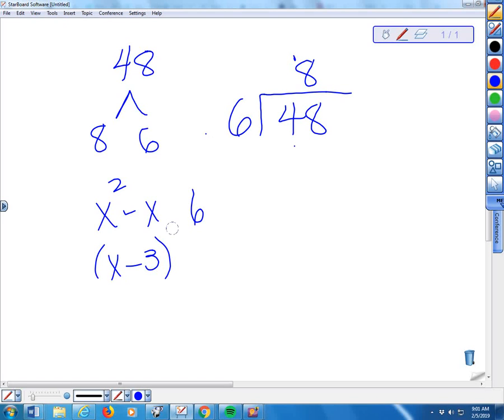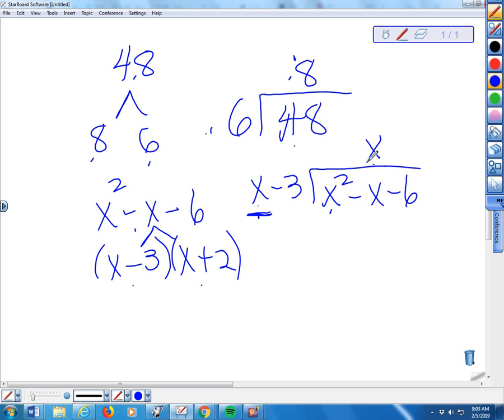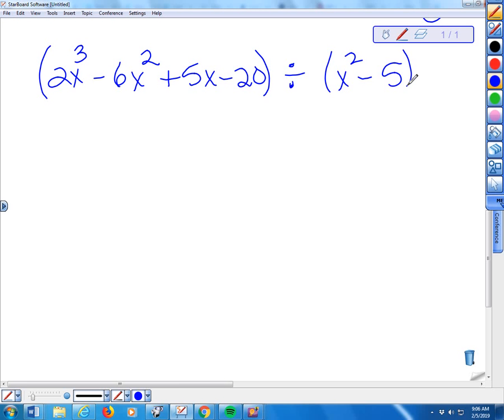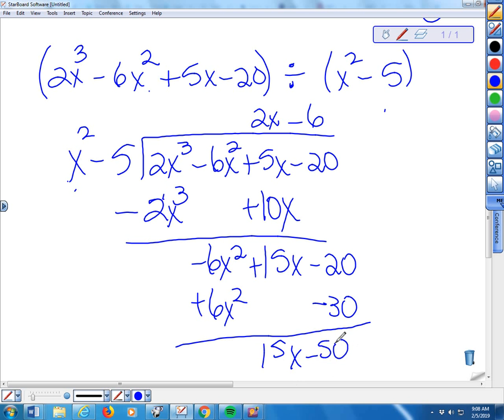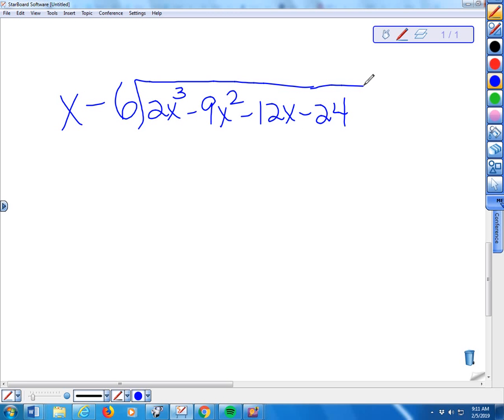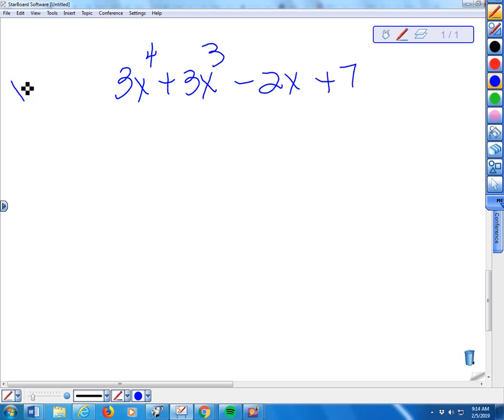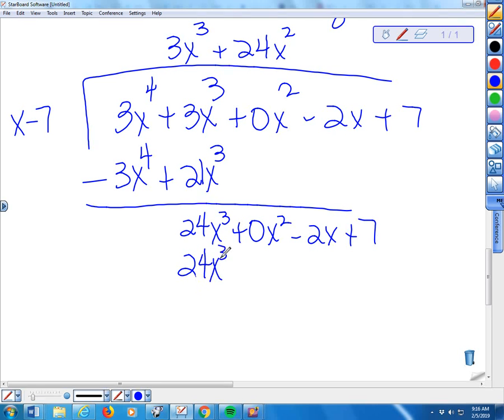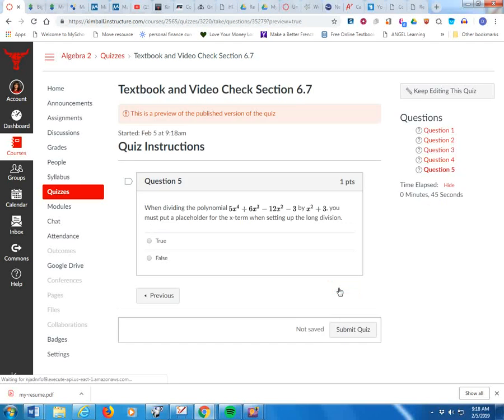Section 6 7